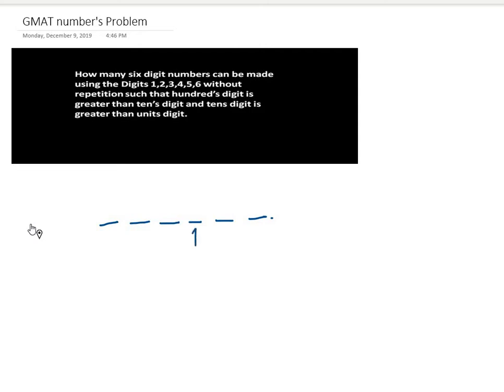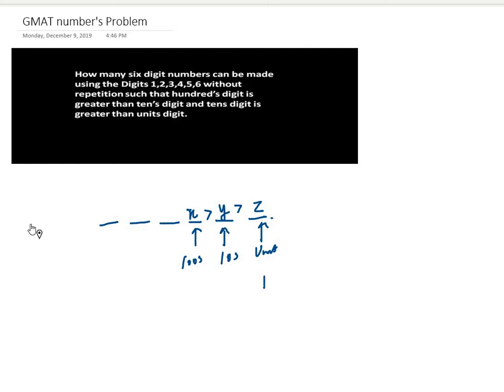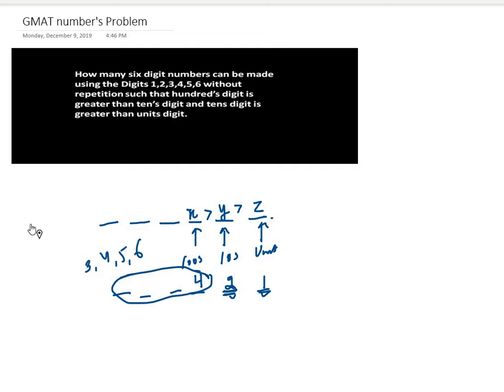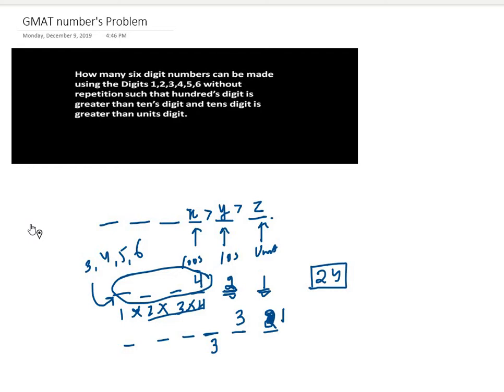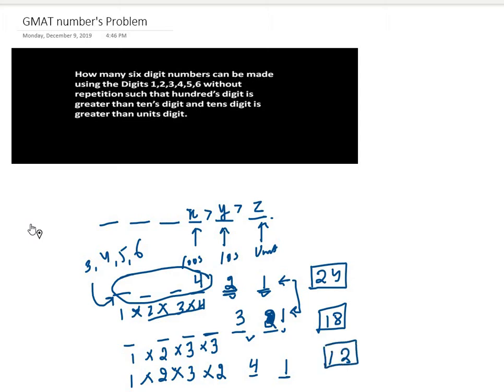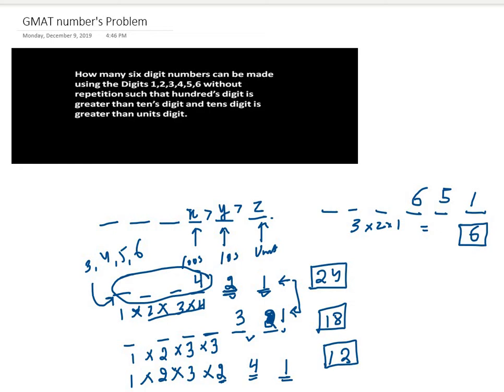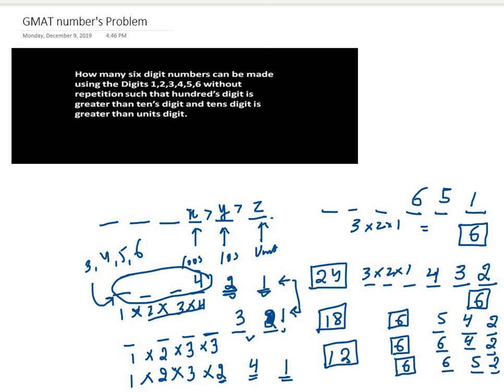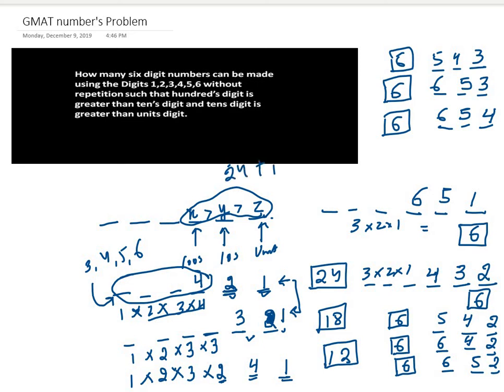How to Simplify and solve Permutations Problem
A Typical Permutations Problem Where one needs to thoroughly Consider different Sets of Possibilities one by one.

JOIN MY Facebook Group for Posting your problems and
i ll create similar videos with detailed explanations -

GMAT, GRE, CAT, SAT, ACT, Any Grade, Higher Mathematics, School Mathematics, Maths, Bank PO, NDA, MCA Entrance, AIEEE, IITJEE